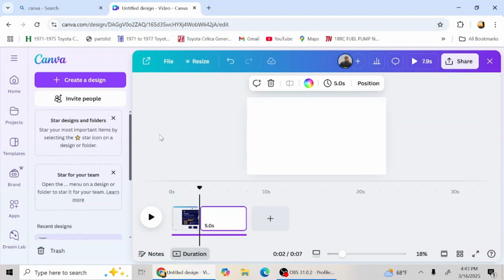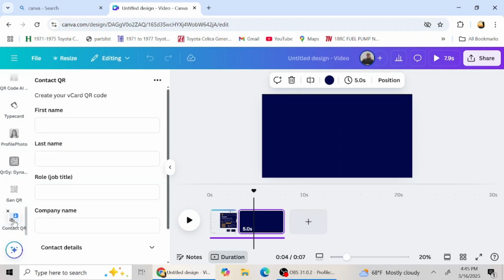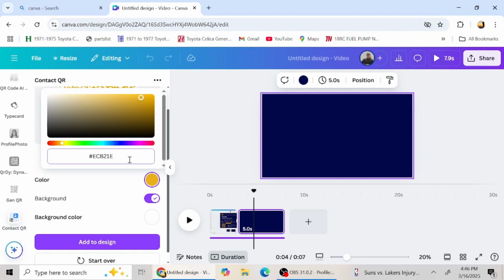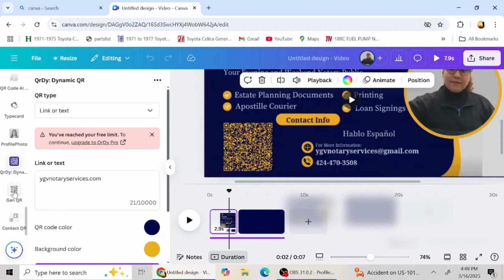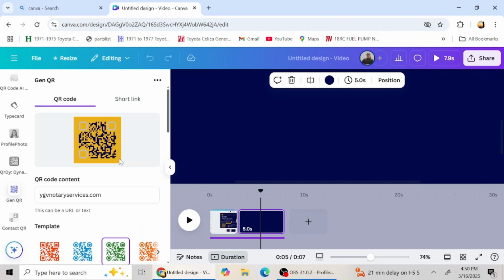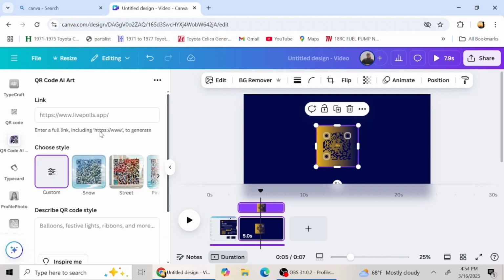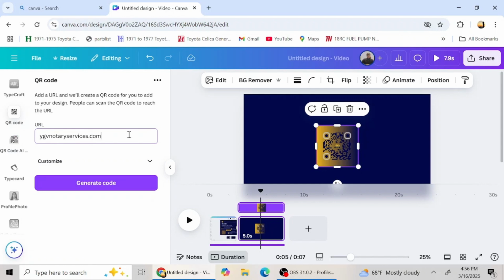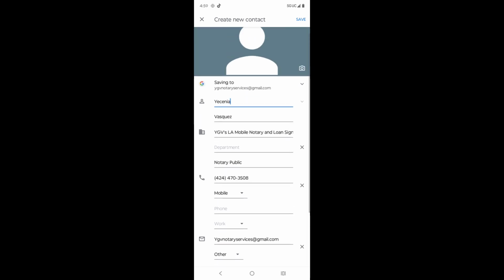How To Create A QR Code Using Canva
Now you can create a QR code that will lead them to your website or have them easily save you on their contacts with a click of a button.